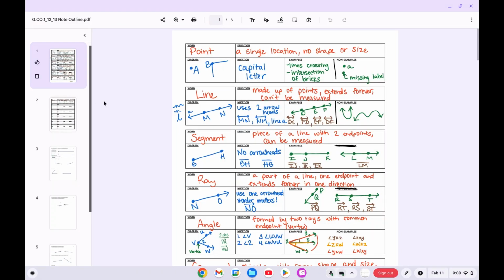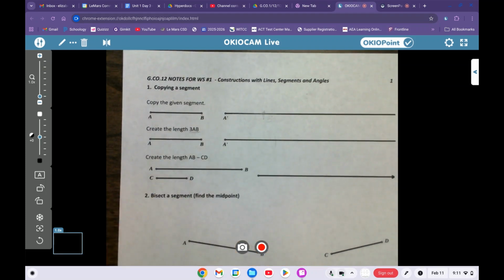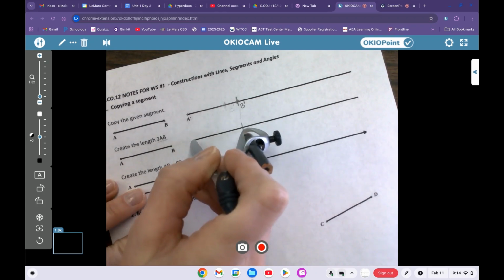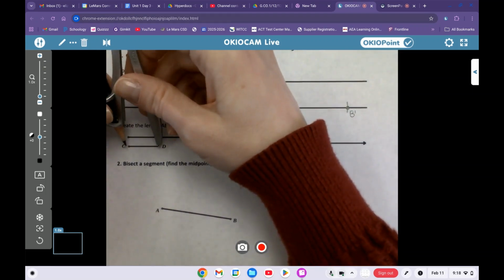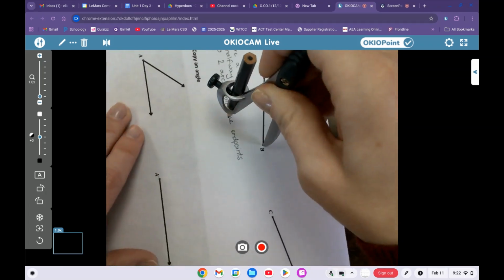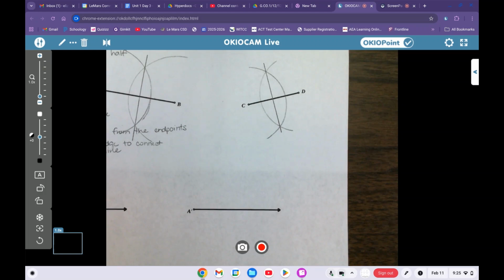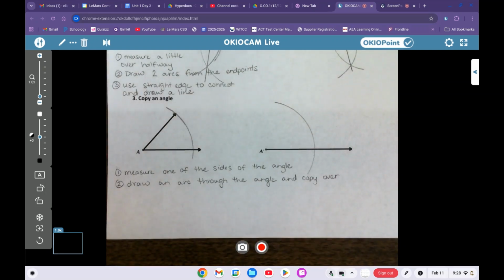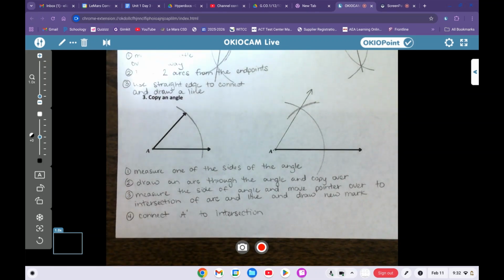G.CO.12 - Constructions with Lines, Segments & Angles